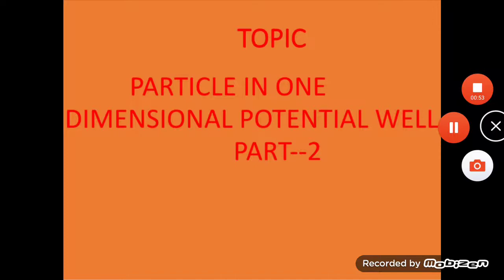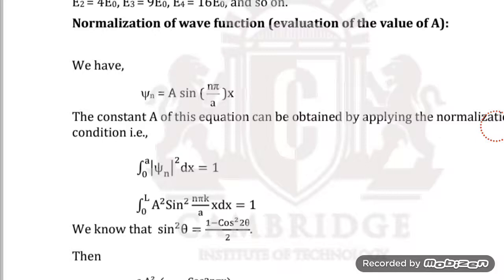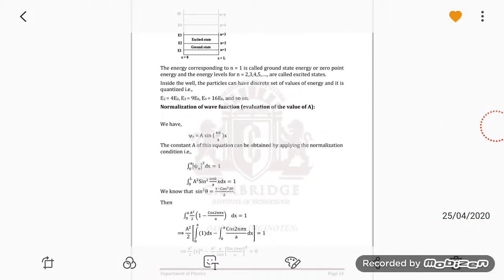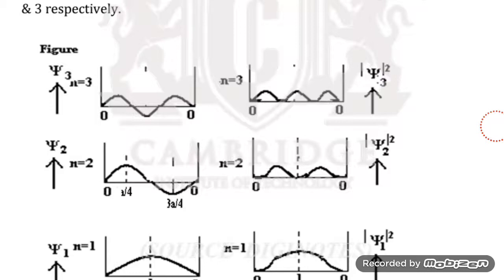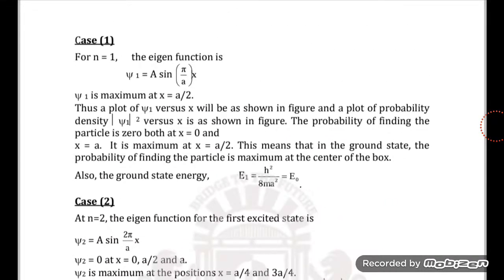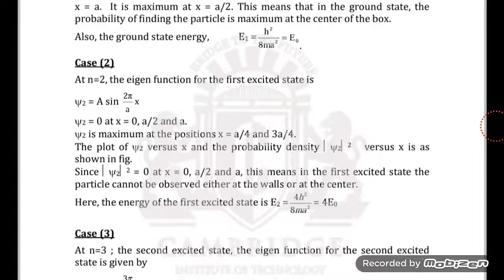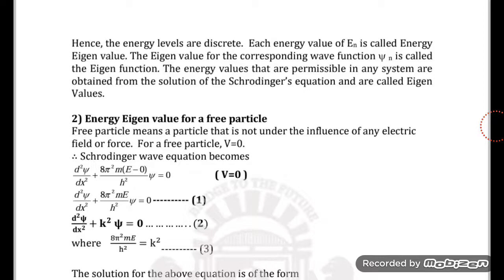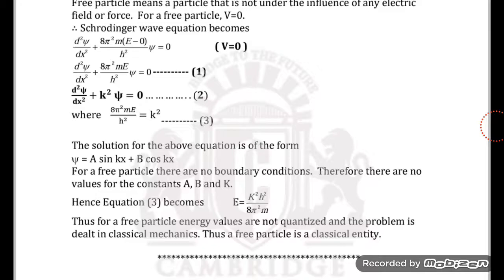APPL OF SCH EQPART-2 (ENGINEERING PHYSICS) LEC-7 By Dr. Ashish Bhargava